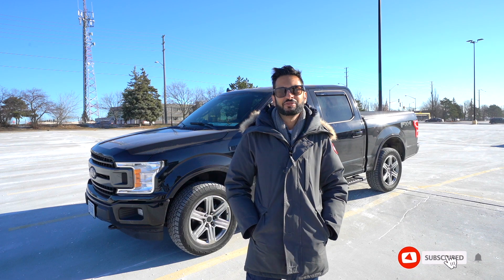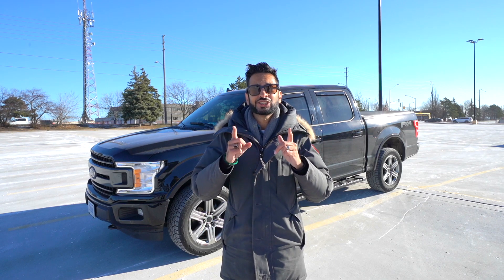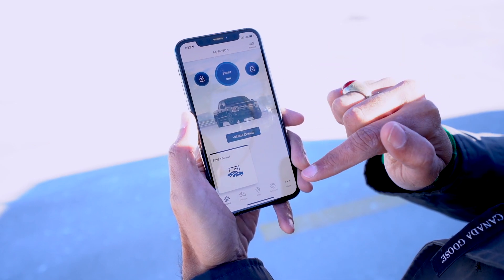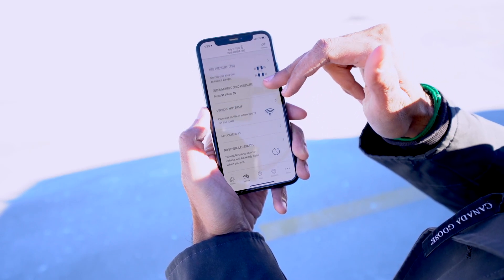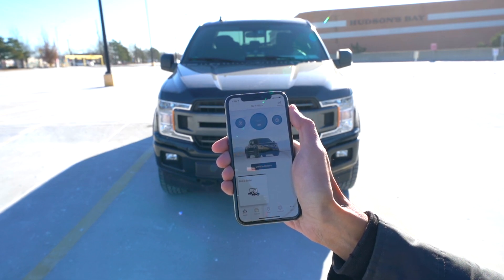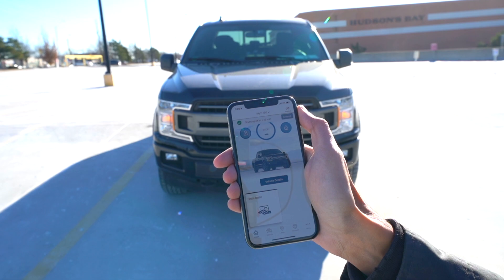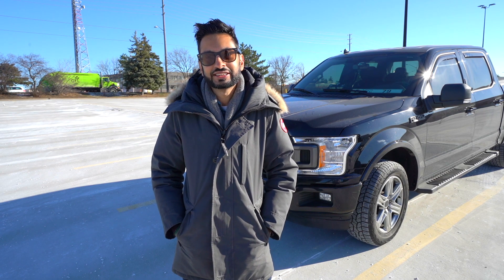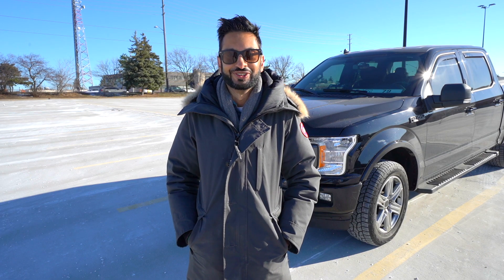FordPass Connect Review & How to!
In-depth Review of the FordPass Connect on the Ford F-150 with SYNC 3.  This is a Review and How to Video.
Enjoy this Tech Video!

Camera I use:
Sony a7 III

Lens I use:
Sony 24-70mm f/4 Vario-Tessar

Wireless Mic I use:
Wireless GO

Gimbal I use:
MOZA Air 2

https://